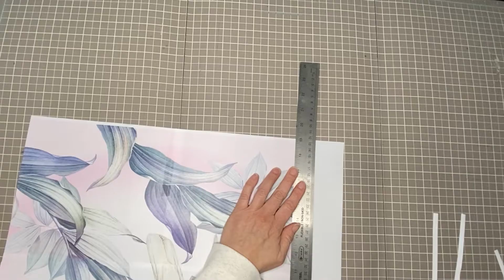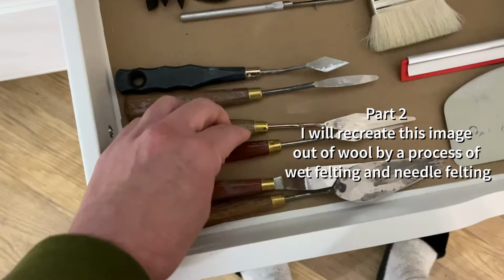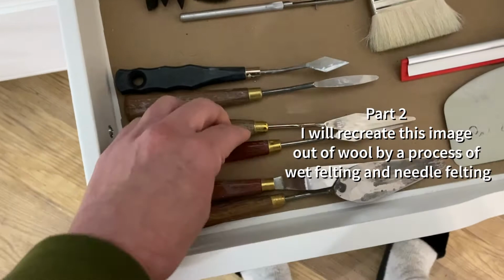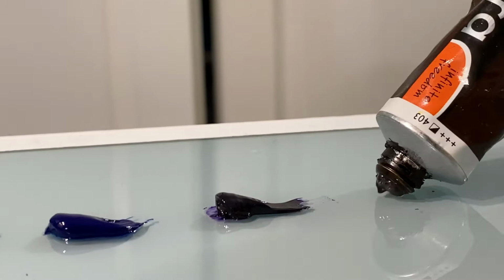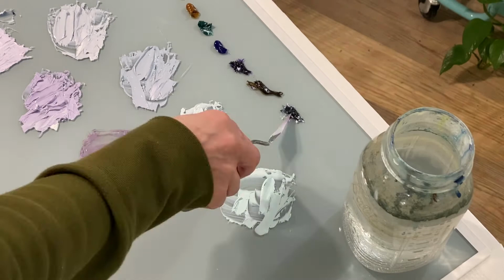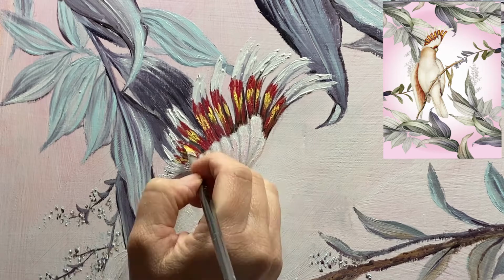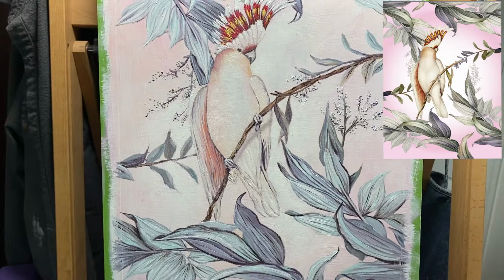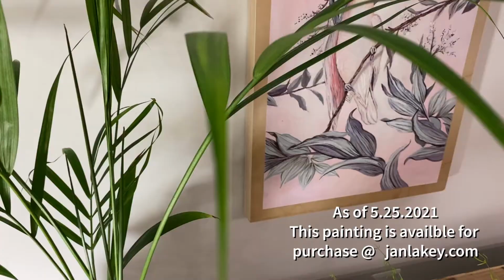Oil Painting the Pink Cockatoo | Part 1 | In the Studio with Jan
Welcome back to the studio today I am painting a Pink Cockatoo. I have challenged myself to first paint the image and then recreate it by using the medium wool.